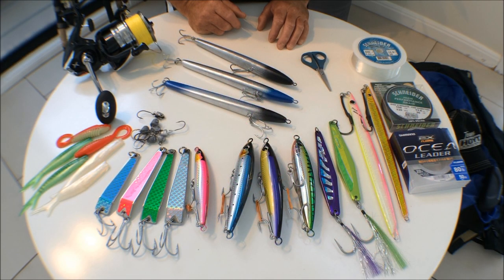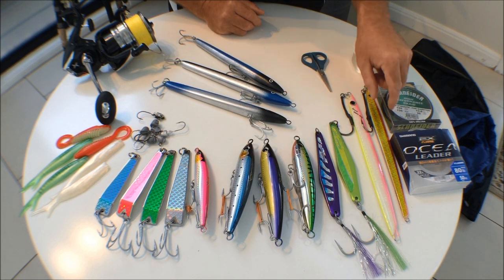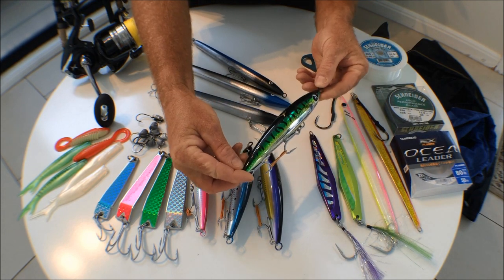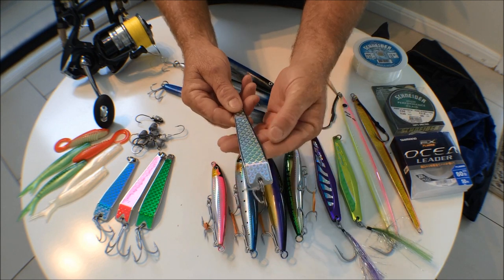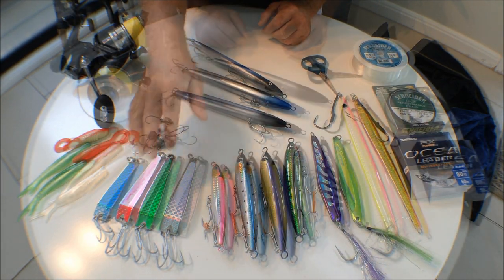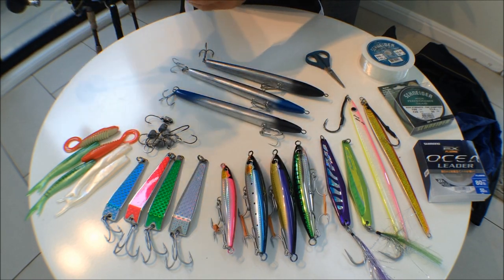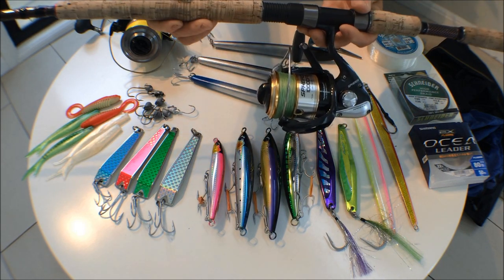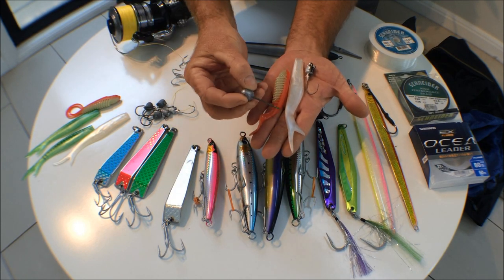Fishing Gear for Big King Fish in New Zealand | The Hook and The Cook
Scotty explains the Gear needed for Big King Fish in New Zealand, Stick baits, Metals, Jigs and Rod and reels for a trip of a life time, it is so important to take the right gear on these trips as it is rather remote and you cant just walk into the local tackle shop, spend the time planning what you need, do the research, it will pay off.